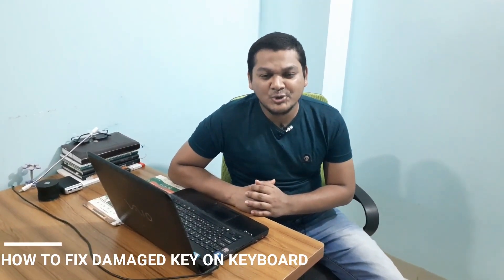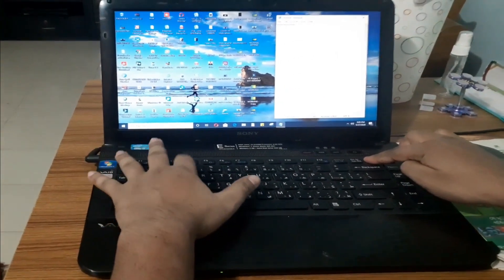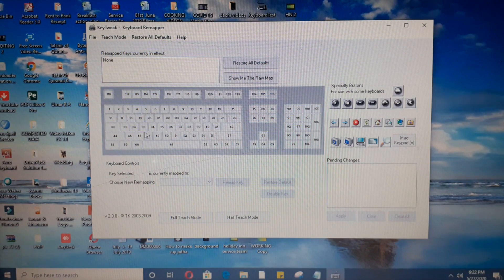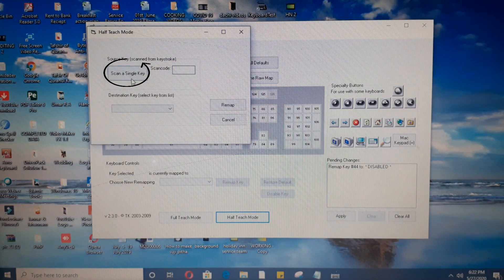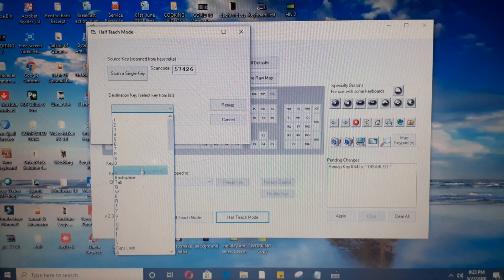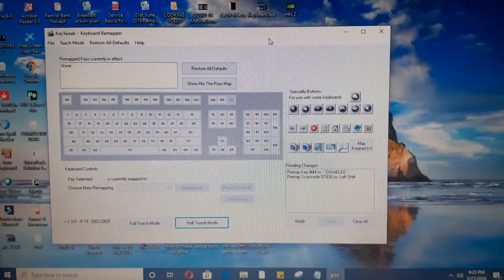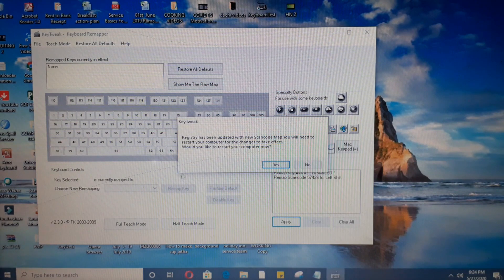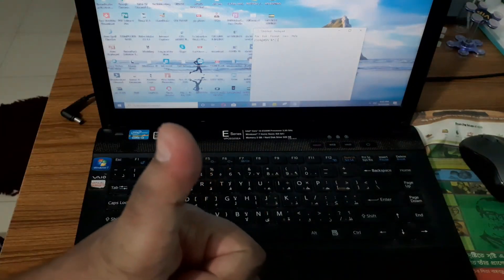How to fix keys not working on laptop (fixed)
In this video we will show how to fix keys not working on laptop or keyboard.

keys not working on keyboard,keys not working on hp laptop,keys not working on dell laptop,keys not working windows 10,
keys not working acer laptop,keys not working on asus laptop,a few keys not working on laptop,both shift keys not working windows 10,
computer keys not working,computer keyboard keys not working,ctrl keys not working windows 10,keys not working lenovo laptop,